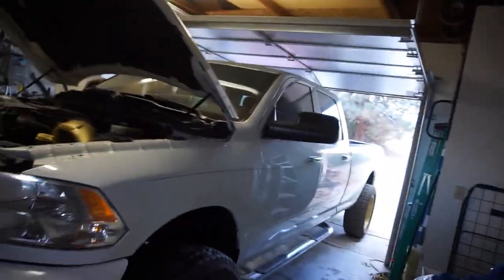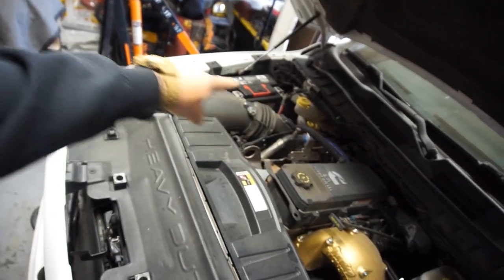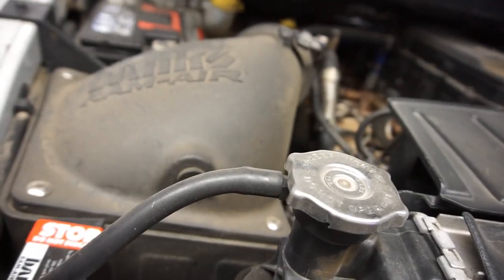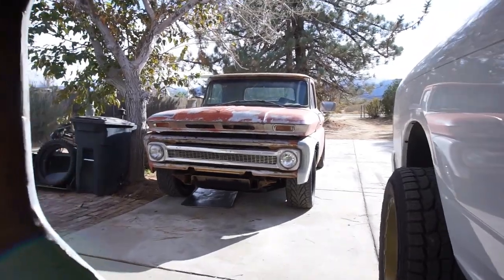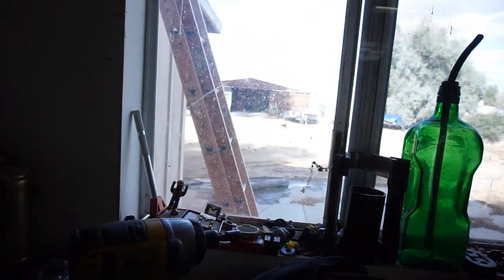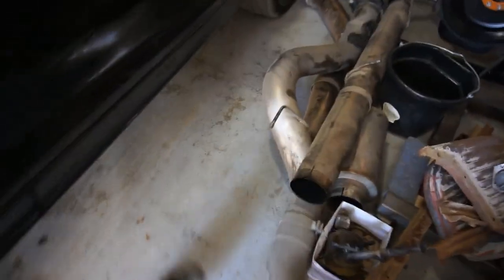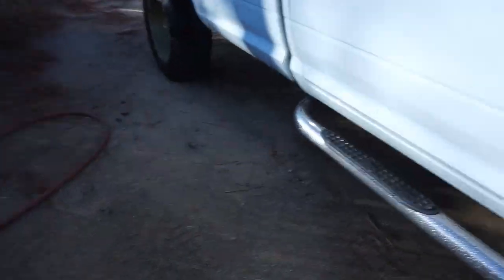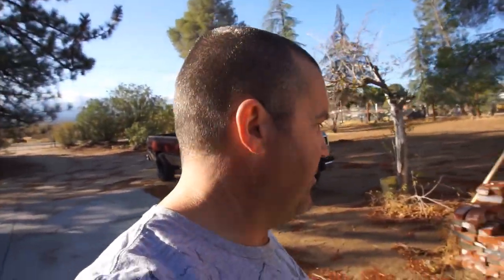Returning The 2012 Ram 2500 Cummins Diesel Back To Stock. Thanks EPA!!